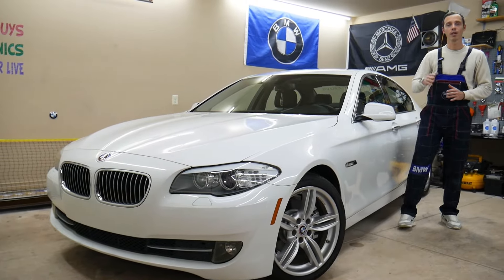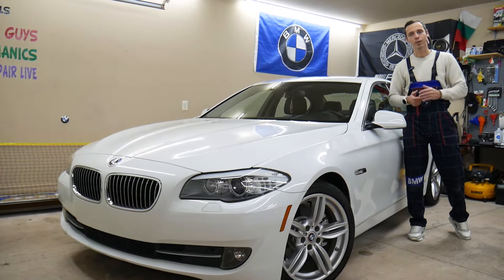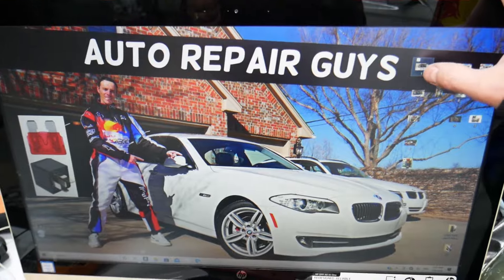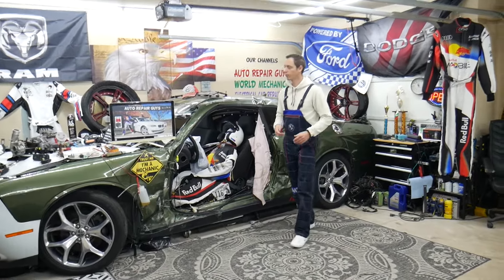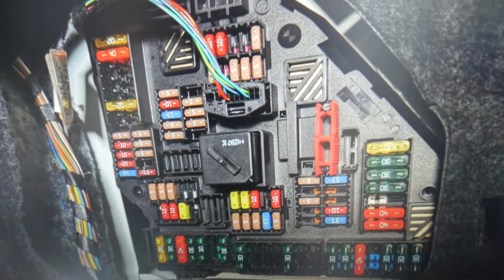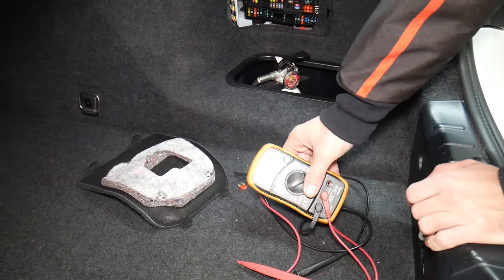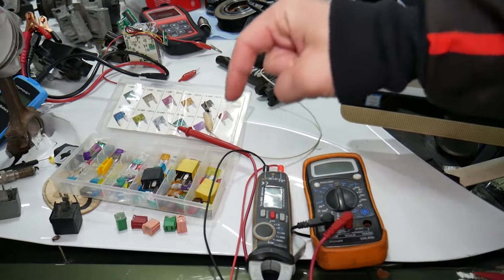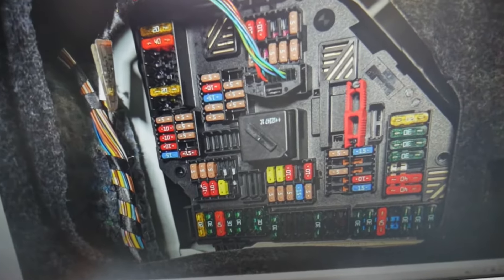BMW F10 F11 TRAILER FUSE, TRAILER SOCKET FUSE LOCATION BMW 528i 535i 520i 530i 550i 518d 520d 525d 5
BMW F10 F11 TRAILER FUSE, TRAILER SOCKET FUSE LOCATION BMW 528i 535i 520i 530i 550i 518d 520d 525d 530d 535d

2010 BMW F10 F11 F07 trailer fuse fuse, trailer socket fuse fuse location replacement 520i 523i 528i 530i 535i 550i 518d 520d 525d 530d 535d
2011 BMW F10 F11 trailer fuse fuse, trailer socket fuse fuse location replacement 520i 523i 528i 530i 535i 550i 518d 520d 525d 530d 535d
2012 BMW F10 F11 trailer fuse fuse, trailer socket fuse fuse location replacement 520i 523i 528i 530i 535i 550i 518d 520d 525d 530d 535d
2013 BMW F10 F11 trailer fuse fuse, trailer socket fuse fuse location replacement 520i 523i 528i 530i 535i 550i 518d 520d 525d 530d 535d
2014 BMW F10 F11 trailer fuse fuse, trailer socket fuse fuse location replacement 520i 523i 528i 530i 535i 550i 518d 520d 525d 530d 535d
2015 BMW F10 F11 trailer fuse fuse, trailer socket fuse fuse location replacement 520i 523i 528i 530i 535i 550i 518d 520d 525d 530d 535d
2016 BMW F10 F11 trailer fuse fuse, trailer socket fuse fuse location replacement 520i 523i 528i 530i 535i 550i 518d 520d 525d 530d 535d
2017 BMW F10 F11 trailer fuse fuse, trailer socket fuse fuse location replacement 520i 523i 528i 530i 535i 550i 518d 520d 525d 530d 535d